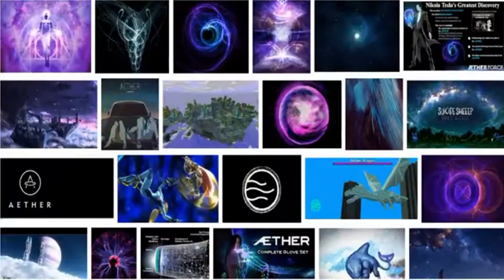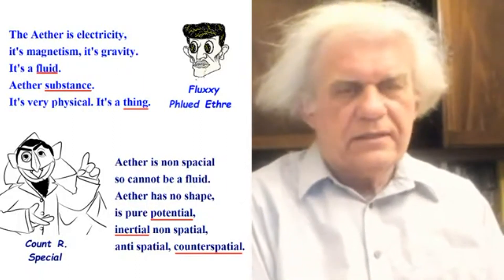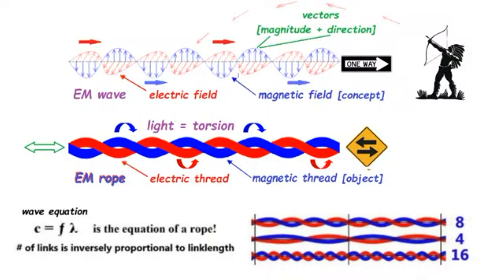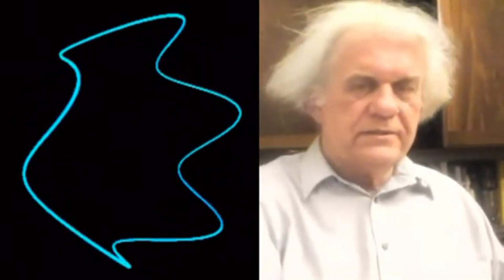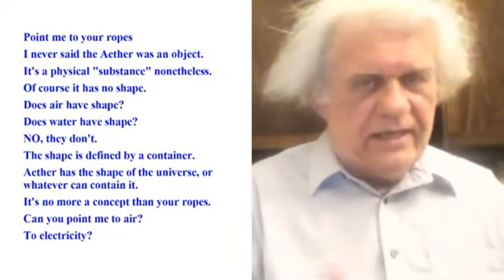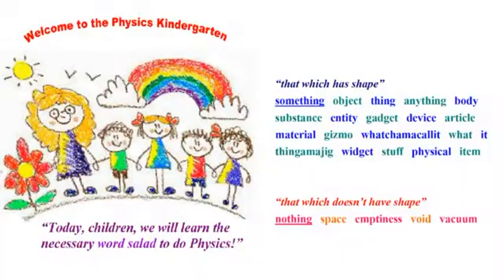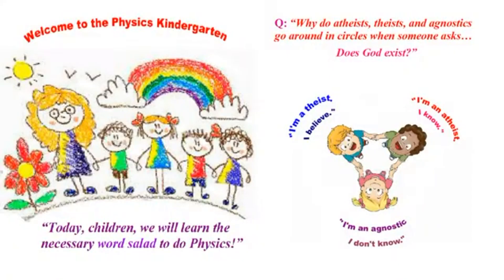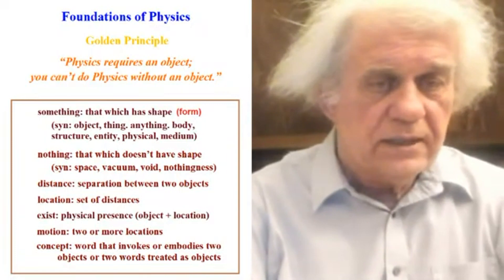Kindergarten Physics for Aetherists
Aetherists are misguided folks who have somehow time-traveled to and today live in the 19th Century. They go through the motion of shaking and waving the aether: an ocean of particles. They don’t realize that they are vibrating a concept. But in order for them to understand this, Science requires and demands that they define the strategic words object and concept. Aetherists have never done so. They are people who want to do college Physics, but who have never goen through the Physics Kindergarten.